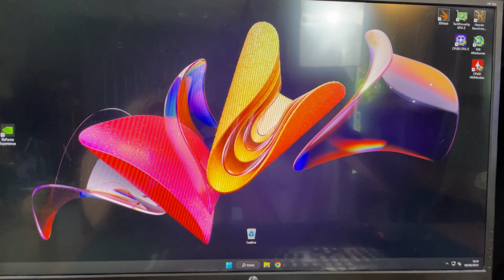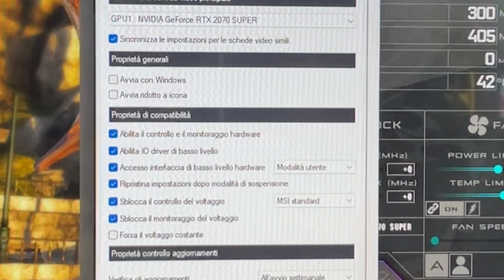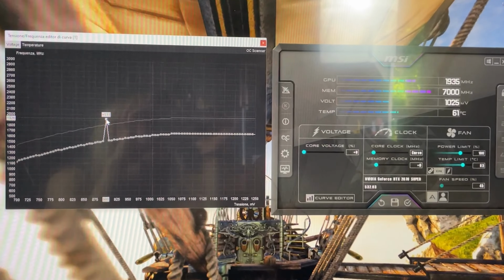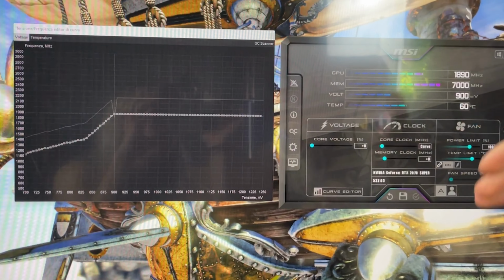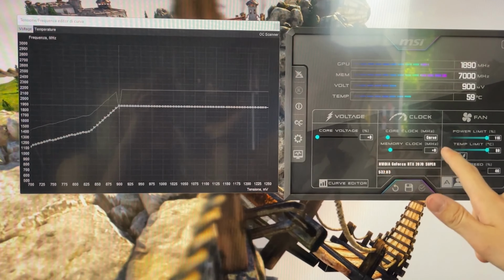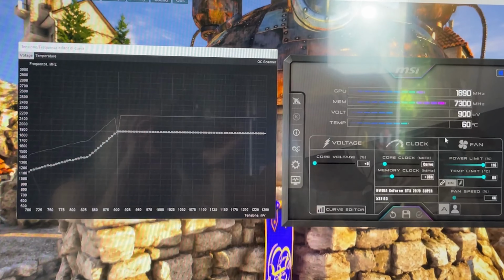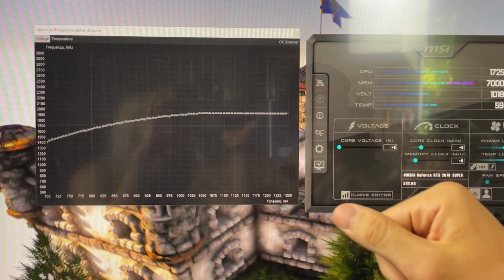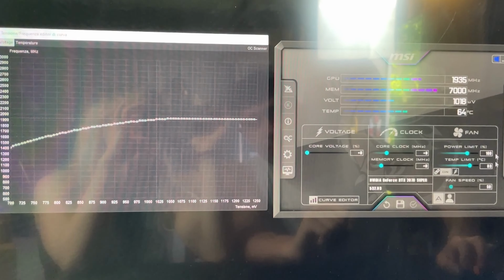Undervolt your RTX 2070 Super for more FPS! - Tutorial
Undervolting really seems to be the best option in terms of GPU optimization for the 2000 series from Nvidia. Be it a 2080, 2070, 2060 and every one of their Super or Ti versions, I’d recommend doing it. If you do it properly, you’re gonna lose virtually 0 performance or even get an increase, while dramatically reducing heat and power consumption. Today we are featuring an RTX 2070 Super from Gigabyte, with three fans in the Windforce model

I have many tutorials about the 3000 series as well, in case you're interested!

Here's the electric screwdriver I use for every PC I build:

This is the small compressor I recommend to clean PCs:

This is my choice of thermal paste: